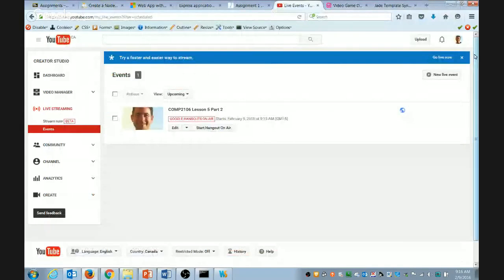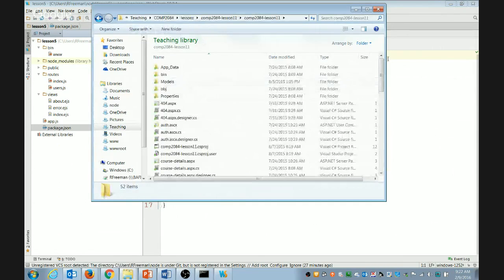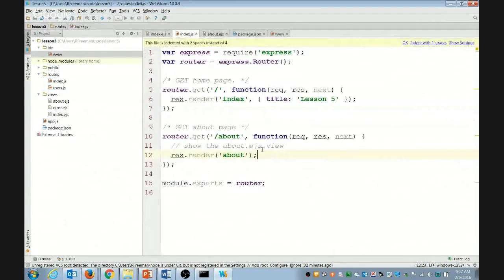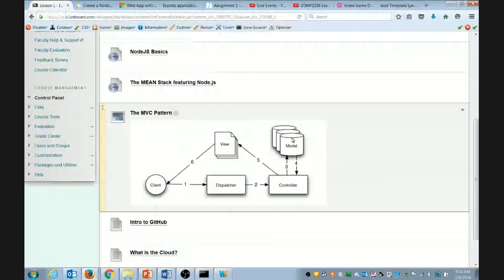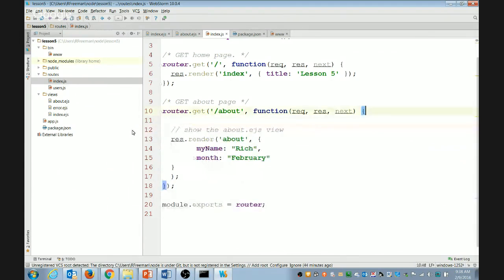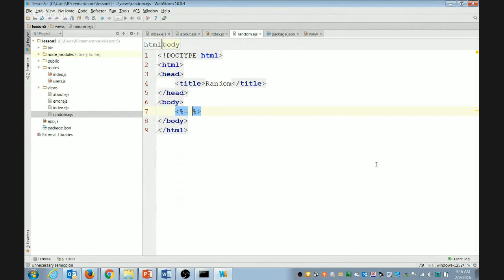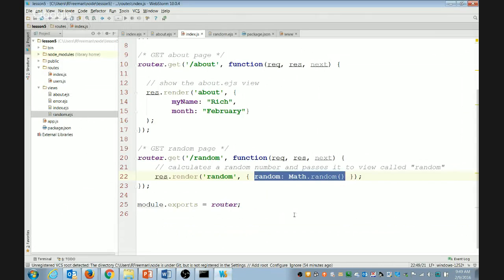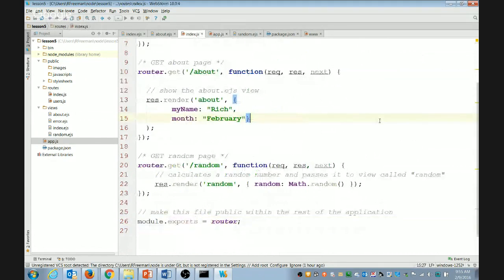COMP2106 Lesson 5 Part 2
Intro to the Express Generator